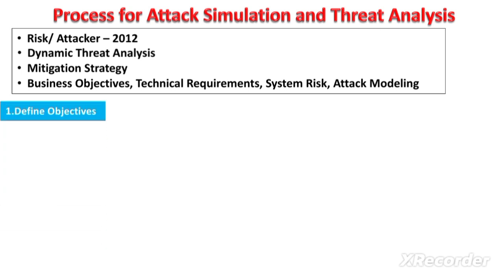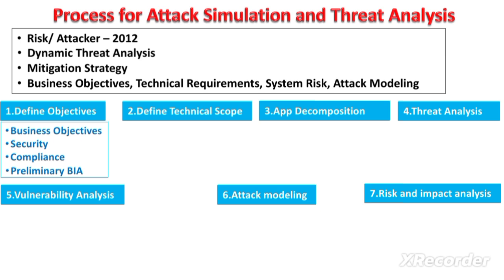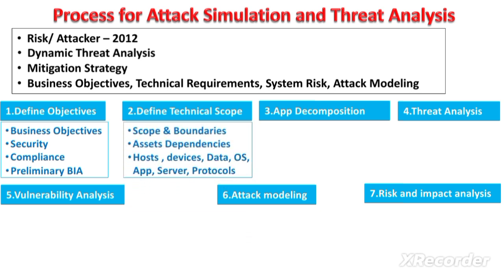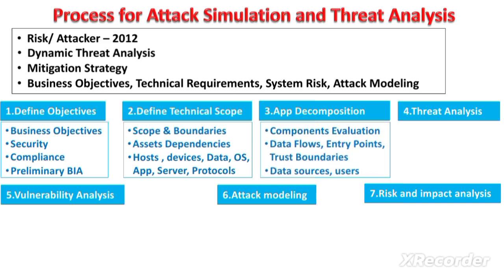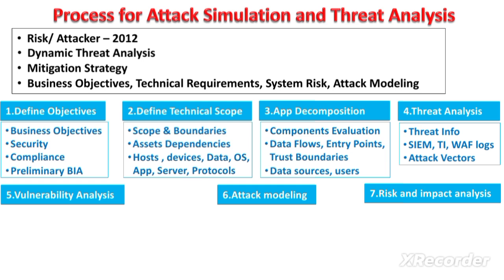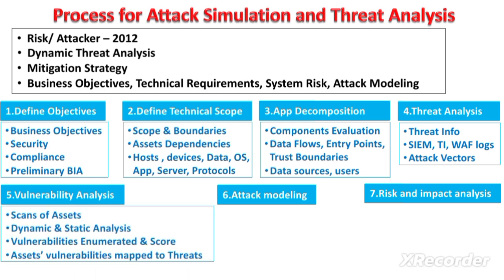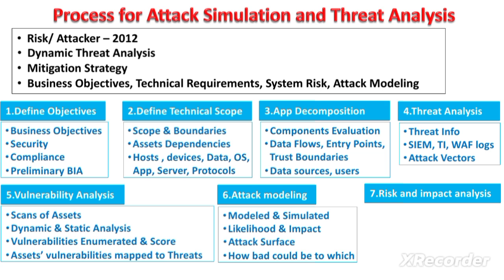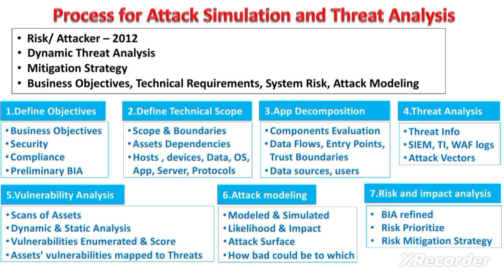Process for Attack Simulation & Threat Analysis (PASTA)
"The Process for Attack Simulation and Threat Analysis (PASTA) is a methodology developed to address cybersecurity risks comprehensively. It focuses on understanding and mitigating threats through a structured approach.

PASTA involves seven key stages. Firstly, define business objectives aligned with technical requirements, security needs, and compliance considerations. Conduct preliminary business impact analysis to assess potential consequences.

Secondly, define the technical scope and boundaries, identifying dependencies across IT assets. Gain a comprehensive overview of devices, data points, operating systems, applications, servers, and protocols.

Thirdly, perform application decomposition, evaluating each component. Analyze data flows, entry points, and trust boundaries between systems. Identify data sources and application users.

Fourthly, conduct threat analysis, gathering threat data from security event and information systems, external threat intelligence, and web application firewall logs. Evaluate attack scenarios and vectors.

Next, perform vulnerability analysis. Scan devices, operating systems, applications, and networks to identify vulnerabilities. Use dynamic and static analysis to enumerate and prioritize vulnerabilities mapped to identified threats.

In the fifth stage, perform attack modeling. Simulate attacks to assess likelihood and impact on IT assets. Determine the attack surface and potential impact.

Sixthly, perform risk and impact analysis. Refine business impact analysis, prioritize risks, and develop a risk mitigation strategy.

Lastly, implement risk mitigation strategies based on findings. Monitor and adapt strategies to evolving threats and vulnerabilities.

PASTA aims to provide a structured, risk-focused approach to cybersecurity, enhancing organizational resilience against threats.